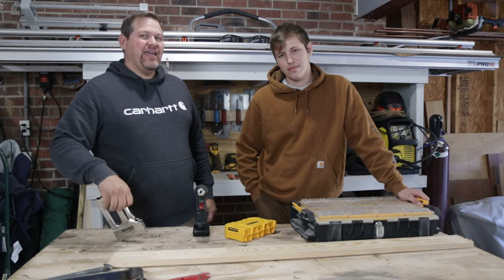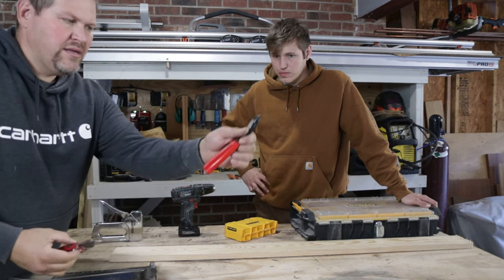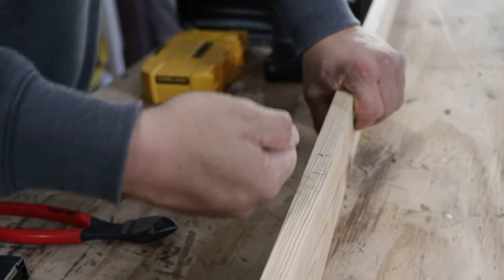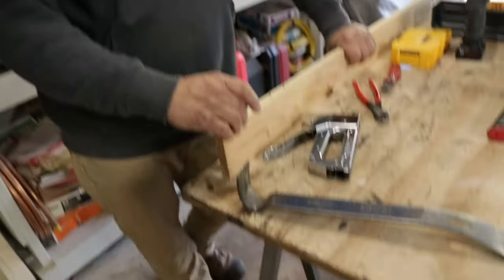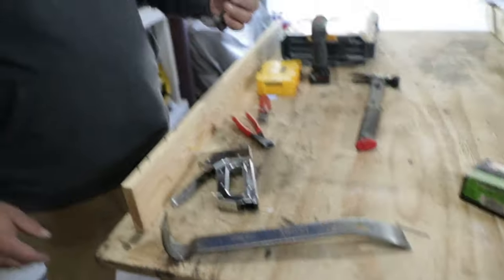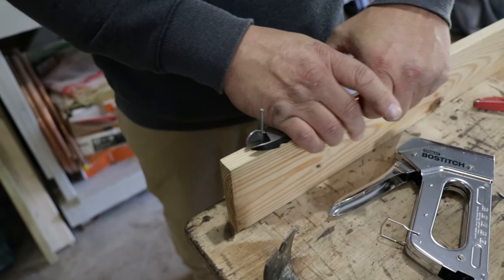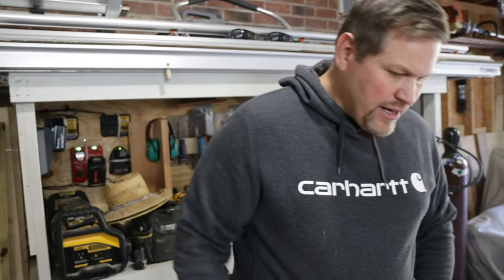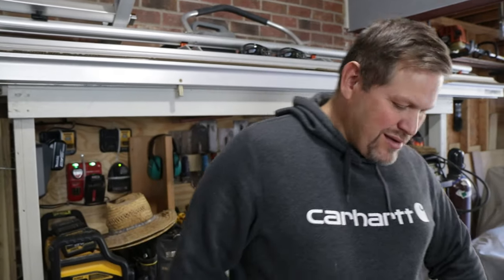How To Remove Nails, Screws and Staples Like a Pro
We demonstrate how to remove staples screws that are stripped and nails without damaging the wood. We’ve learned these methods over many years of remodeling. With only a couple tools you can do this just like a pro.